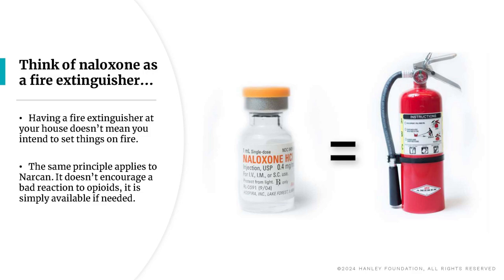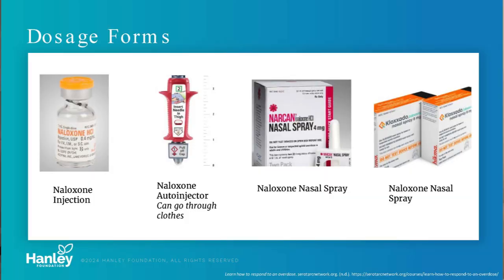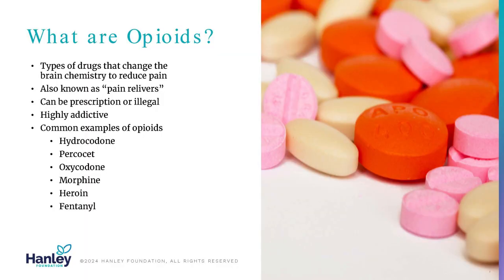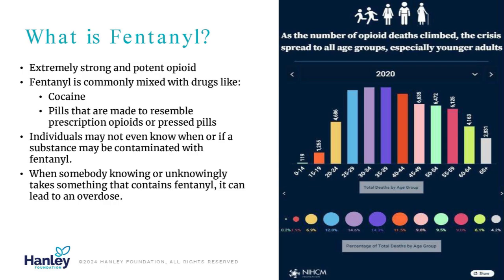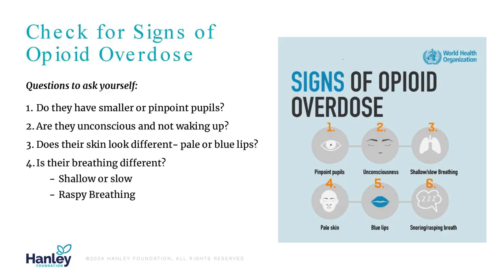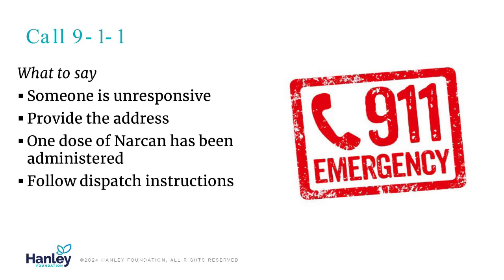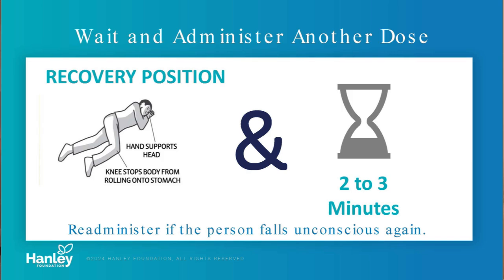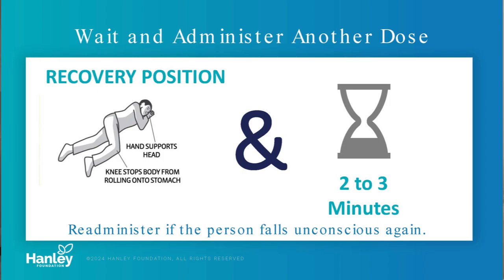How to Give Narcan for Overdose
Learn the signs of overdose and how to give Narcan to reverse an overdose in this video from Hanley Foundation's Vice President of Program Development, Alli Jimenez, MS, MHC.
To find one of Hanley Foundation's free Narcan cabinets throughout Florida